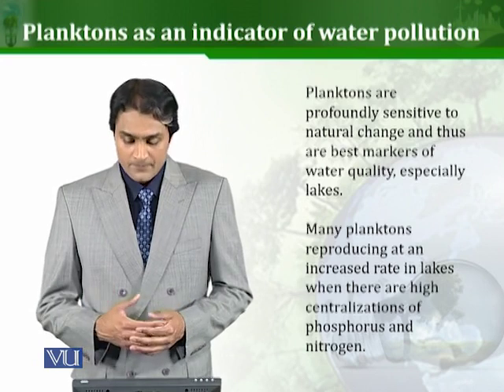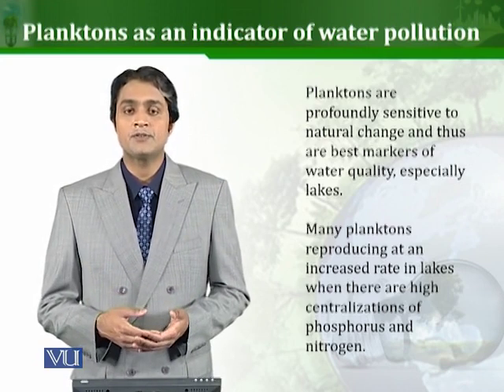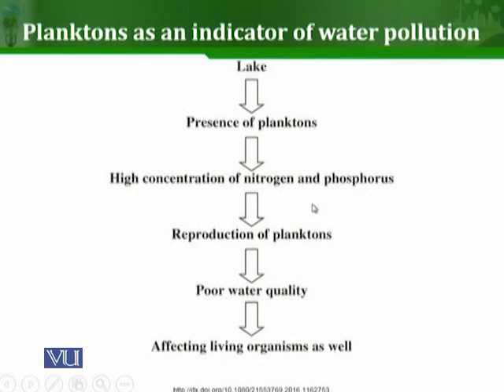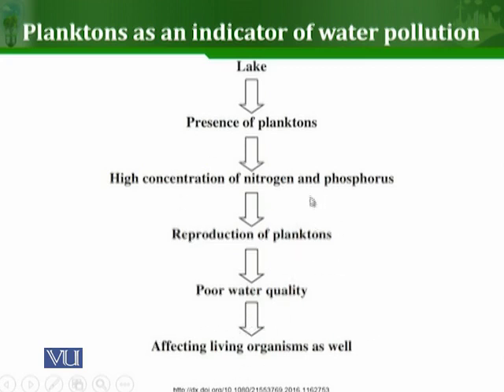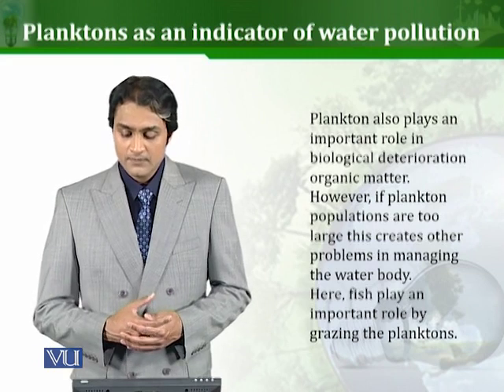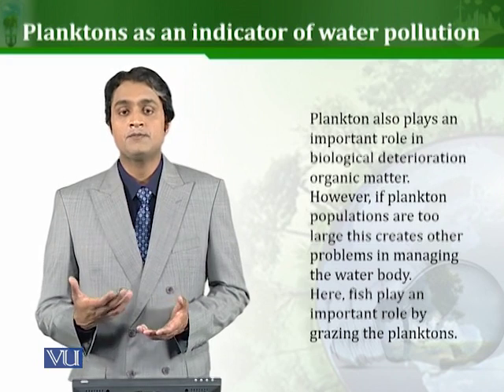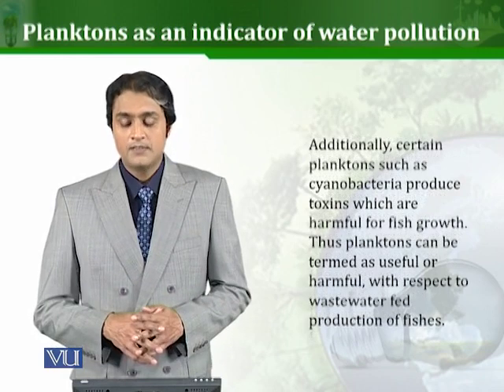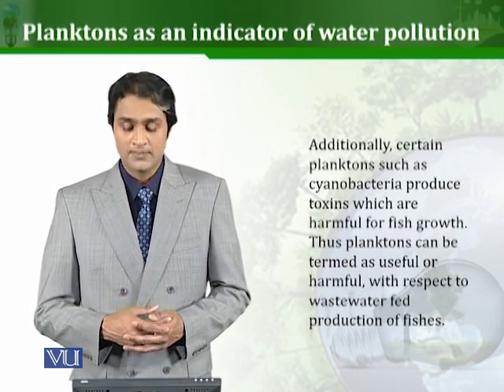BT503_Topic040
40. Planktons as an indicator of water pollution